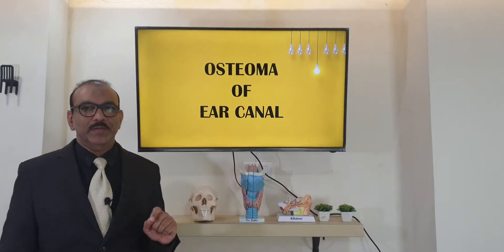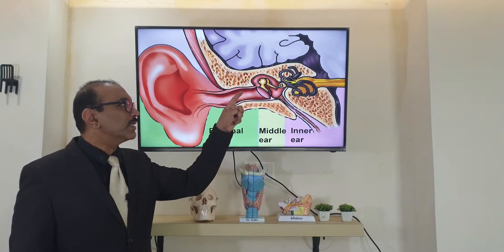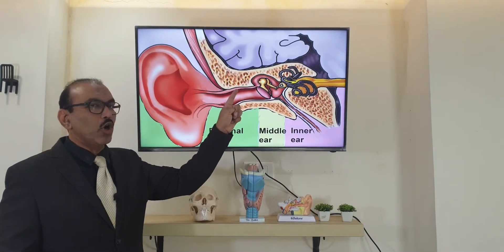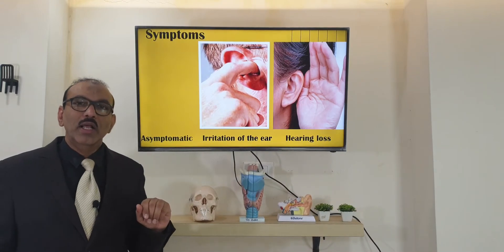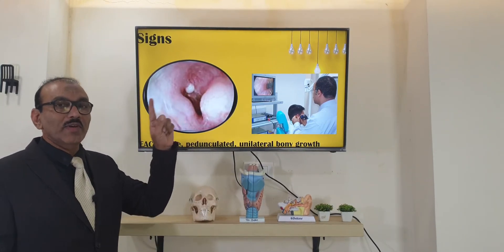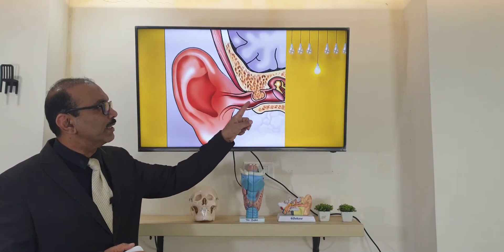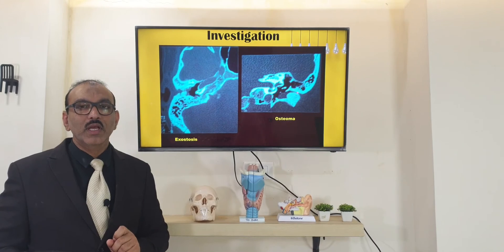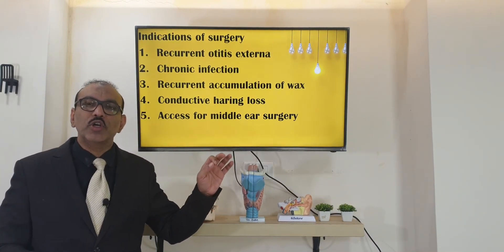Osteoma of ear canal: (English) Patient teaching programme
Osteoma of ear canal: introduction, presentation, examination findings, investigations and treatment